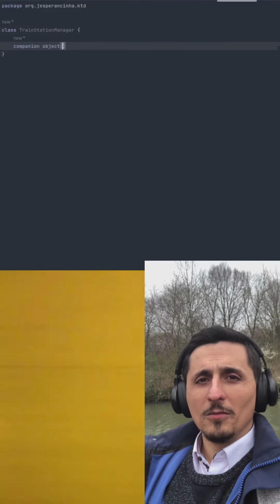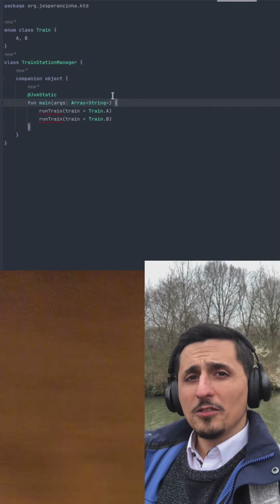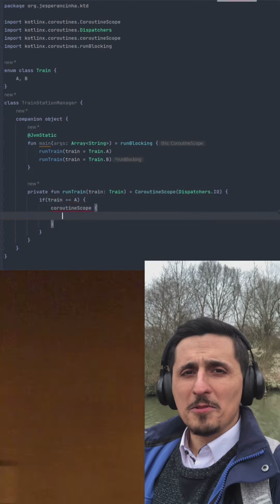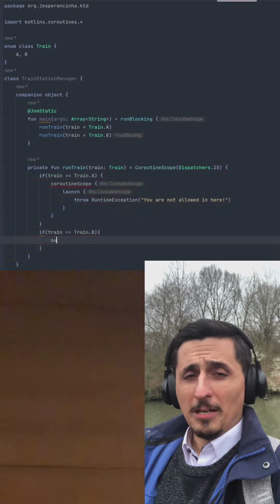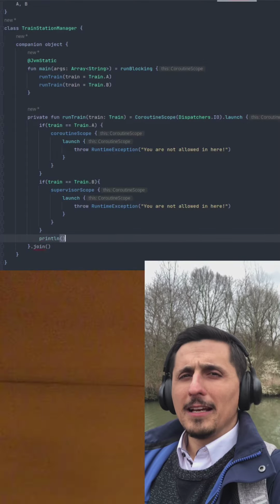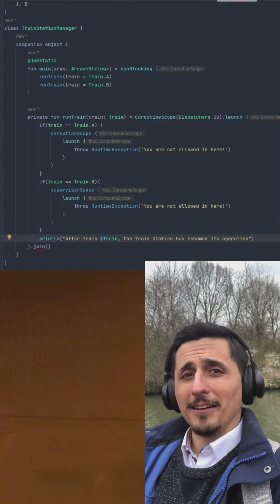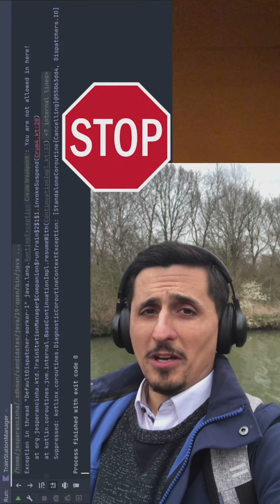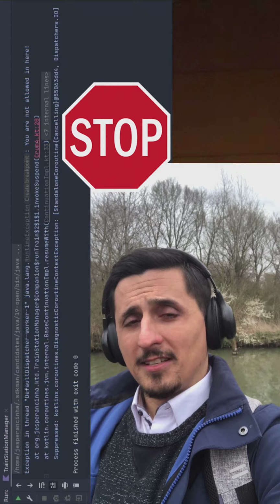🚅 Do not board! The supervisor scope(JES10E1/2)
Let's find out about the supervisor's scope!

Make sure not to miss out on the 2nd part of this video over here:

And until the next video,

Keep it graceful and stay sharp!

Old videos might have also been republished because of this.